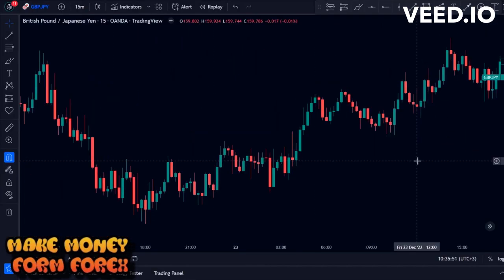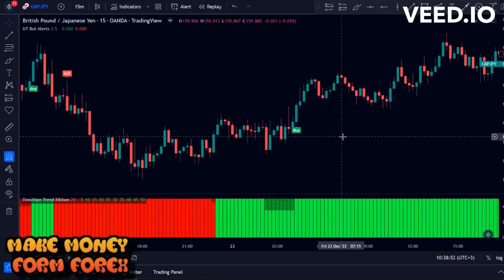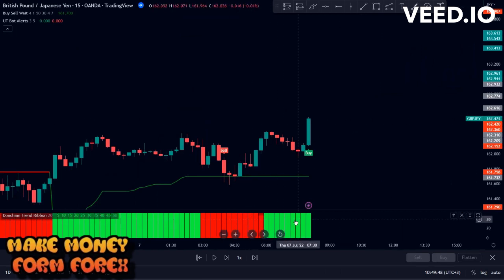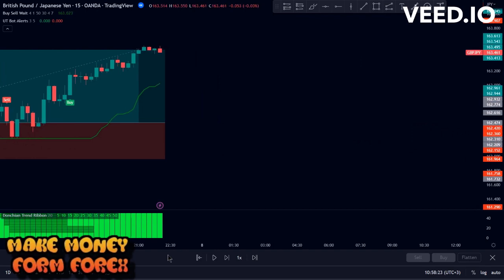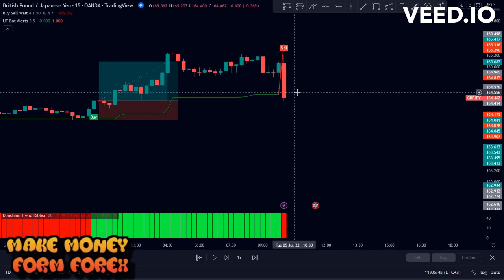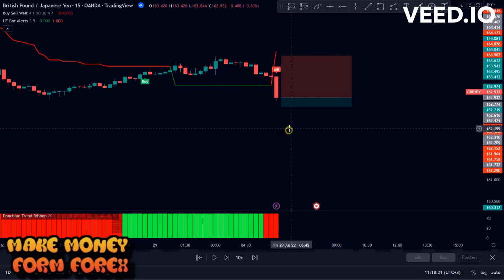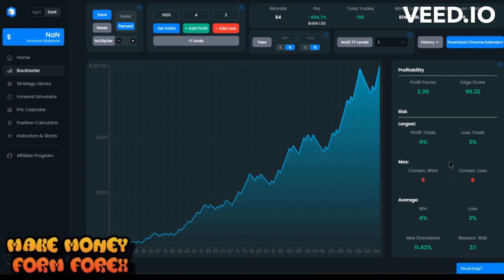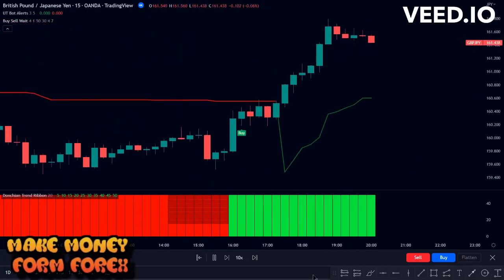How I multiply asset value by 495%. make money from forex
In today's video, I am backtesting a scalping strategy that was suggested to me by one of my subscribers, John. I am happy to report that this strategy was decently profitable, with a profit of 494.7% over the testing period. This strategy involves scalping techniques and could be a useful tool for traders looking to make short-term profits. I hope you find this video helpful and informative.